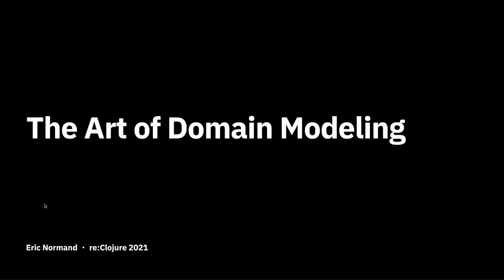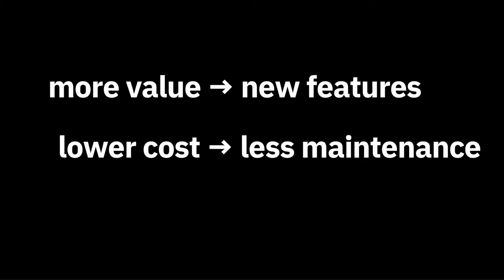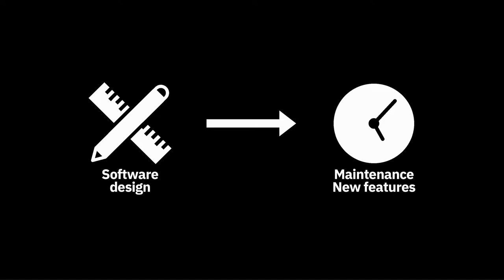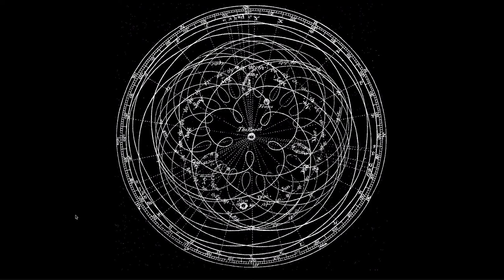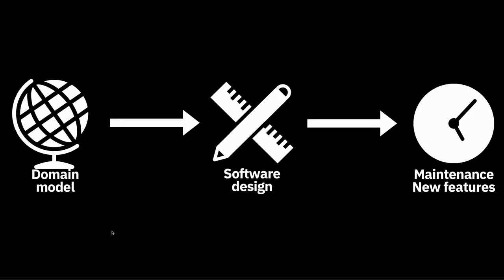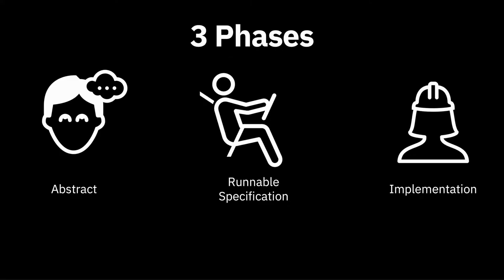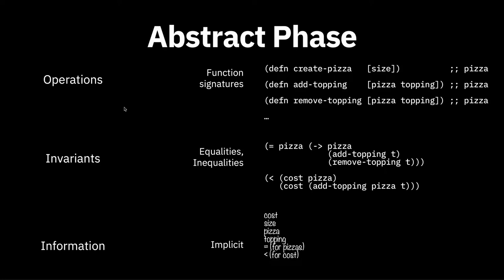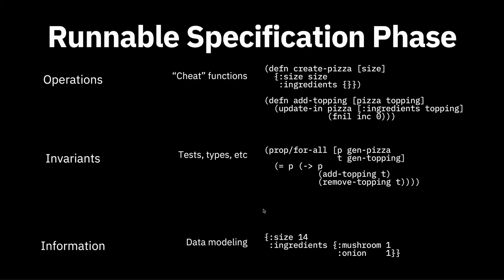Art of Domain Modeling - Eric Normand - reClojure 2021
After you've mastered immutable data and higher-order functions, what's next in functional programming?
Domain modeling is the next-level skill that few functional programmers learn. But a good domain model can mean the difference between a painful codebase and a joyful one.
And it's not just programmer morale that hangs in the balance. A better model can help the business deliver more value.
In this talk, you will explore the art of domain modeling. You will learn to see past software design rules of thumb. Instead, you will discover an analytical framework for building and improving software models of a domain. That framework will help you in functional programming or in whatever paradigm or language you are using.